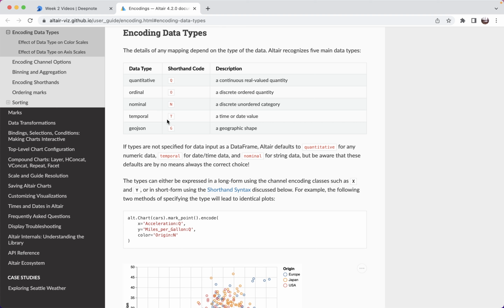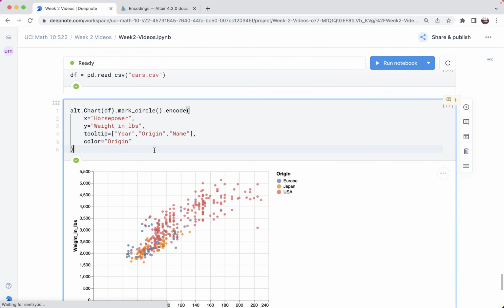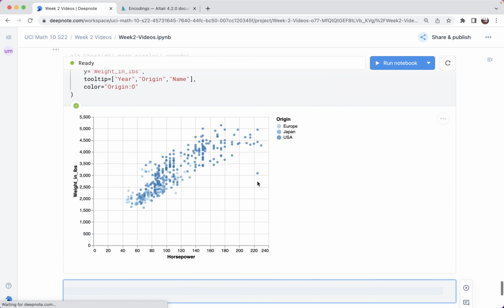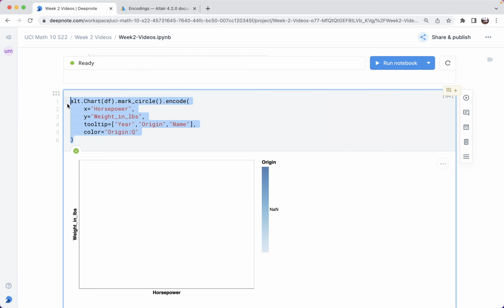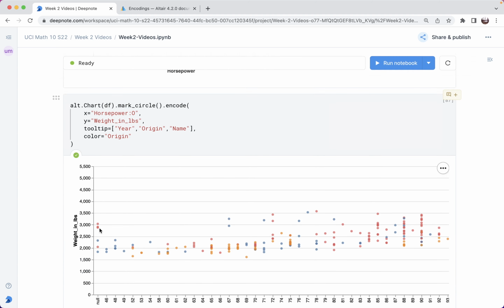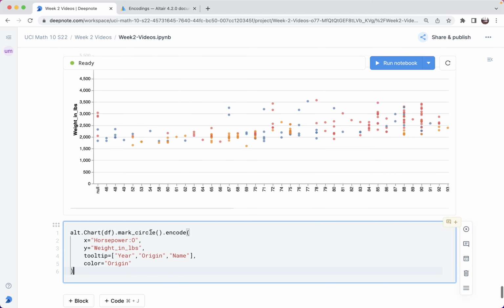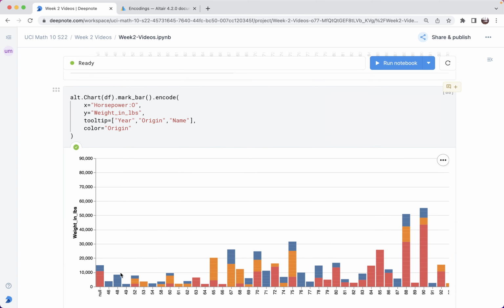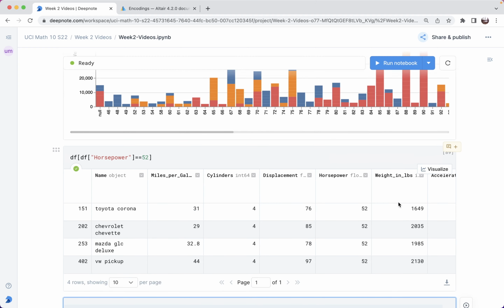Encoding Data Types in Altair